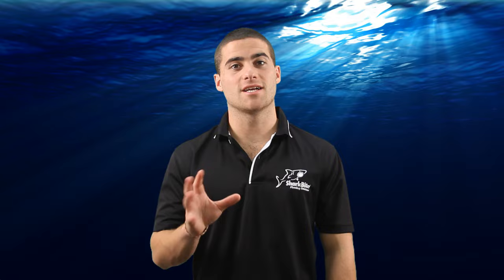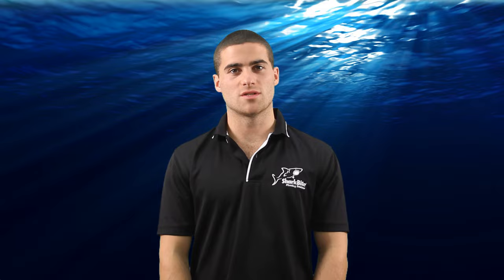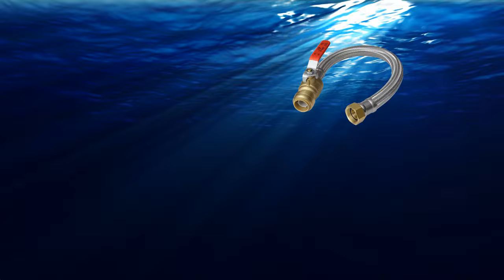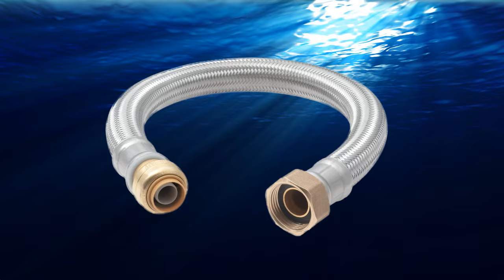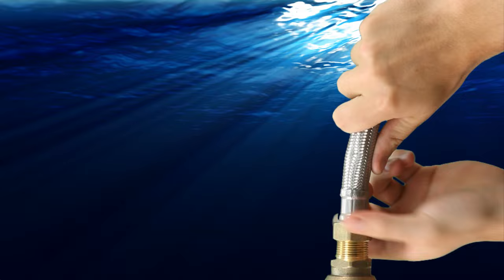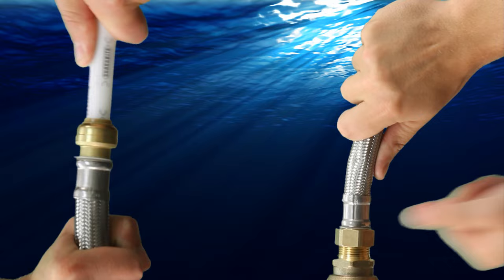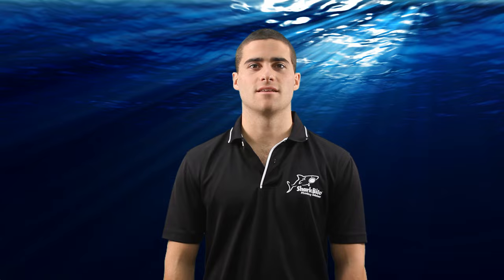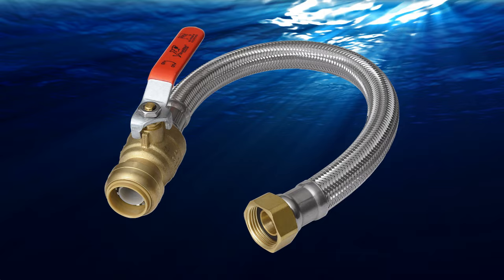How to Install a Water Heater with Flex Hose Water Connectors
Craig from SharkBite shows how to install flexible water heater connectors that are ideal for both residential and commercial applications. The stainless-steel braided connectors with the flexibility of the hose make connecting hot and cold supply lines to the water heater a breeze.  Our Flex Hose Water Connectors are suitable for use on copper, CPVC, and PEX.

Looking for product? Find a store that carries SharkBite near you on our Store Locator.